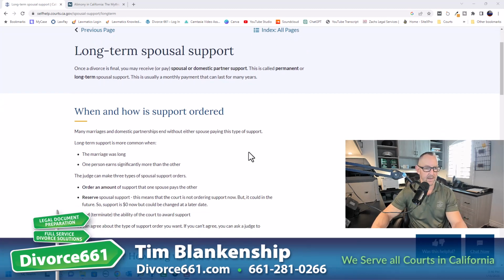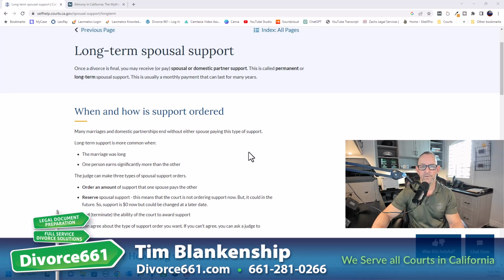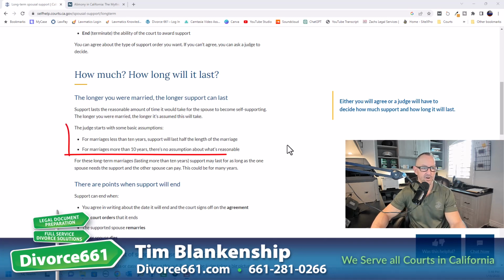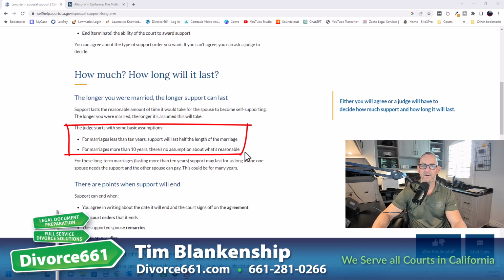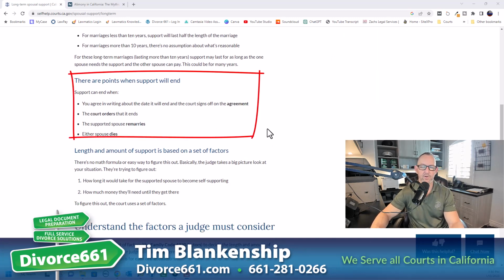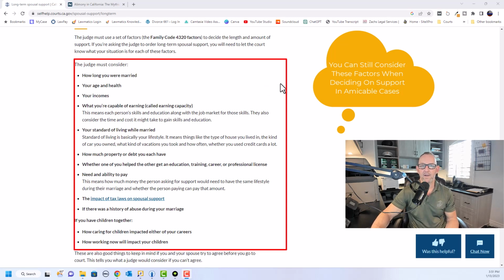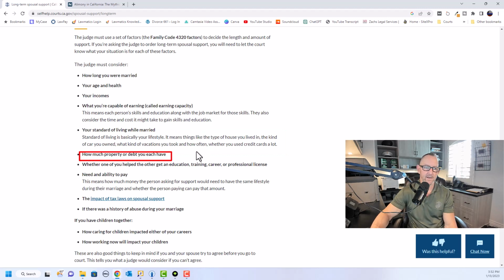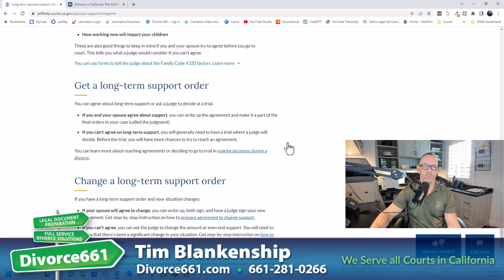Understanding California Spousal Support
Understanding California Spousal Support  Whether going through a contested divorce or an amicable divorce in California is it good to have an understanding of how California Spousal Support works.

While there are many factors that go into understanding California Spousal support and how the courts apply them, our divorce clients never actually see a judge for this purpose.

But even if you have an amicable divorce in California, like the types of divorce cases we handle, it is goo to understand California Spousal Support so you and your spouse can sit down and figure out how much and for how long spousal support will be paid, if any.